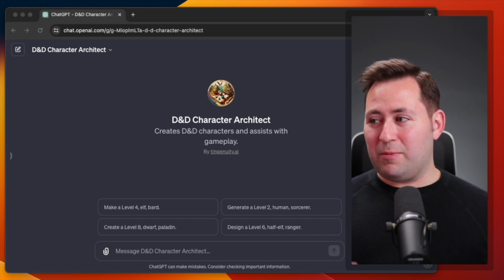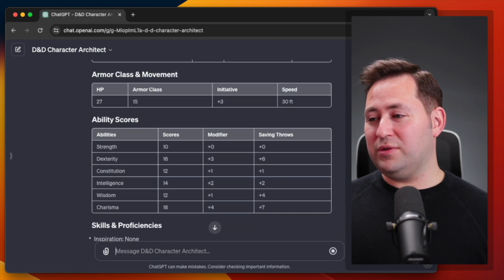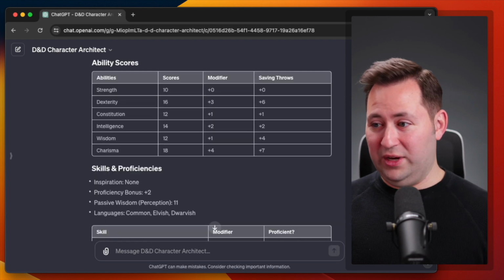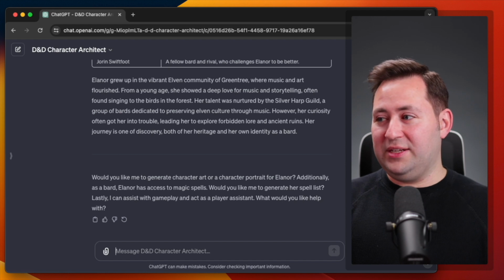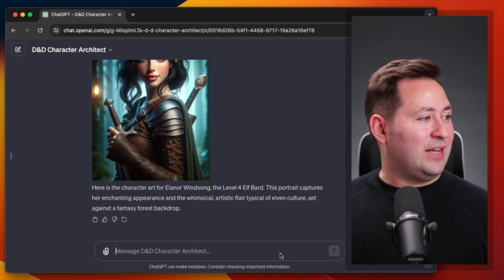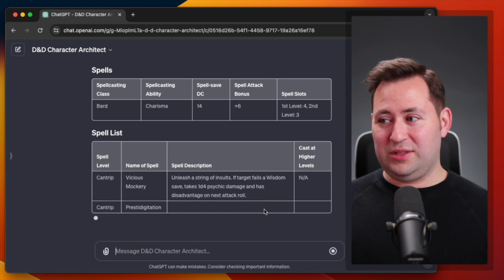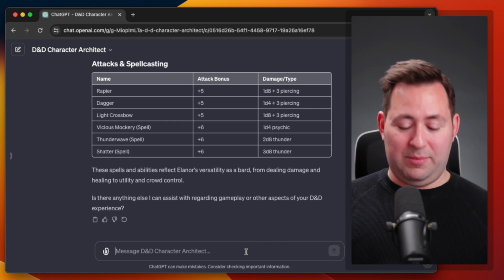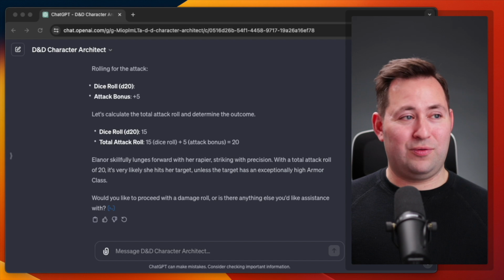Build Your Perfect DnD Character with Free Custom GPT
Looking for a FREE and easy way to create unique and personalized DND characters? Look no further! Our D&D Character Architect uses custom GPT ai technology to help you create the perfect character for your next campaign.

With our custom GPT you can create EVERYTHING about your character: backstory, image, stats, race, class, level, weapons, & skills!

Ai tools such as ChatGPT can help take DnD campaigns to the next level. Our custom GPT can help elevate the experience of your DnD campaigns by giving you character images, backstories, stats, and more!

⚠️ UPDATE Due to Open AI's Custom GPT requirements, we were not able to publish with "D&D" in the name of the GPT. It is now RPG Character Architect.

Chapters
0:00 Intro
0:58 Overview
1:33 Creating the character
3:47 Character art
4:46 Generating spells
6:30 Gameplay & battling
7:16 Summary & Outro